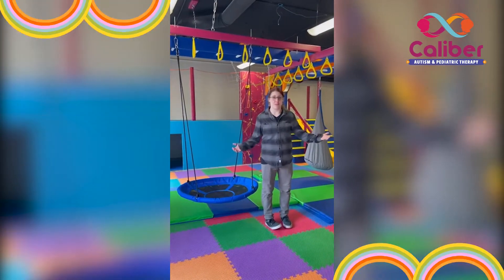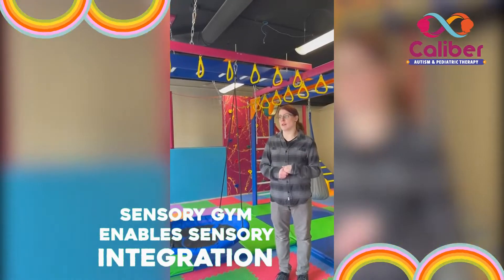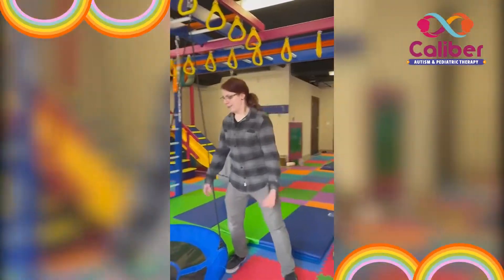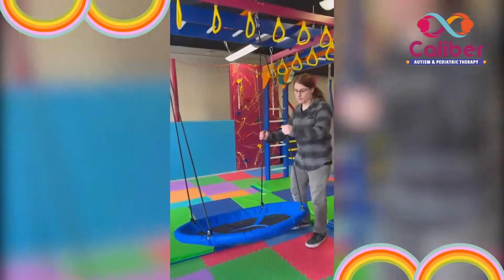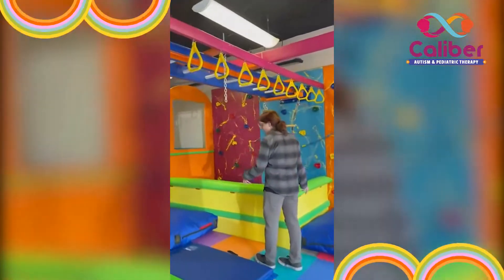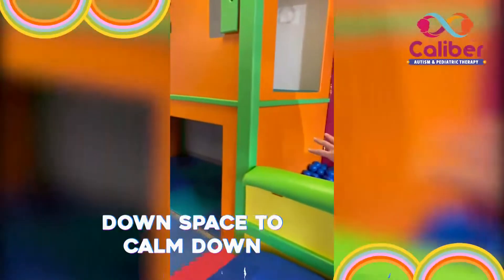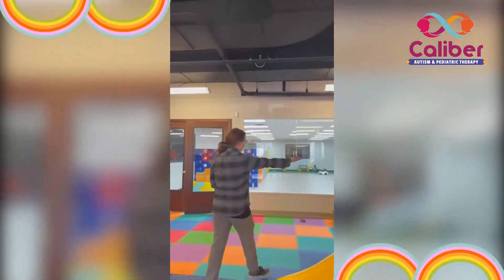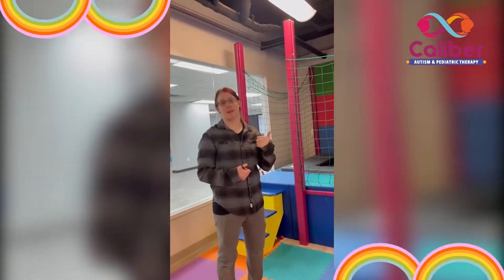Caliber's Awesome Sensory Gym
Sensory gyms provide the right mix of exercise and stimulus for kids on the spectrum. Discover some of the equipment used in our gym in this guided  video.